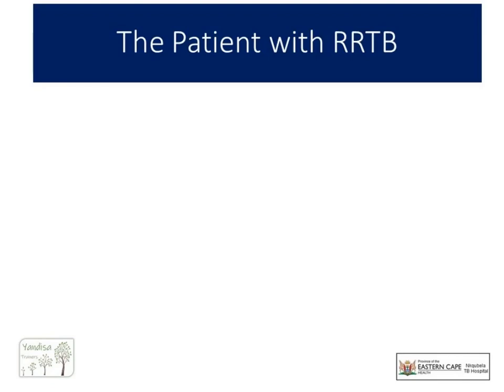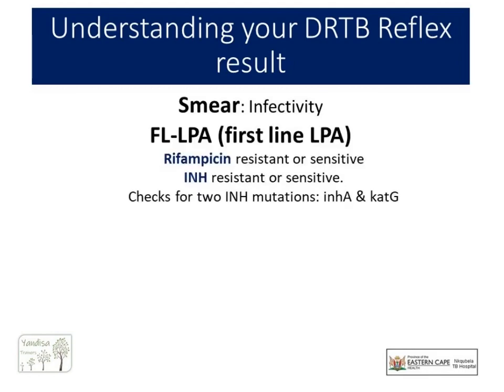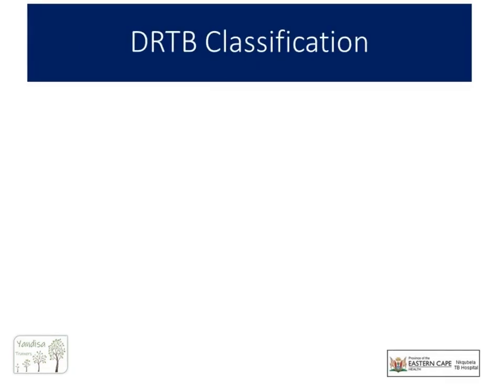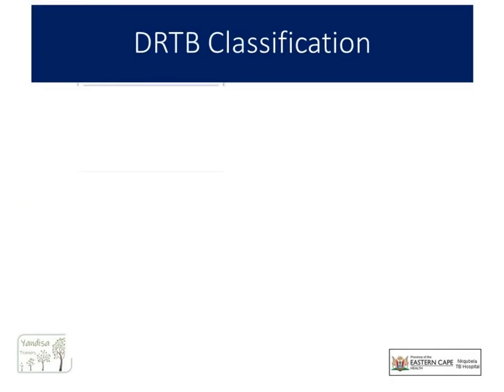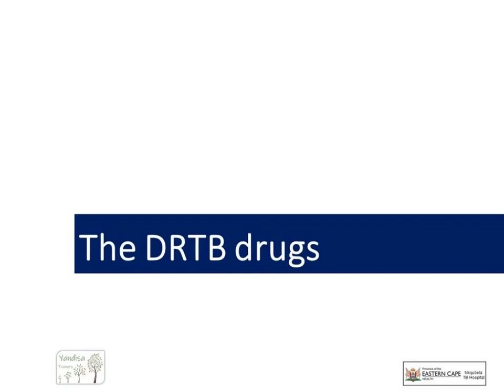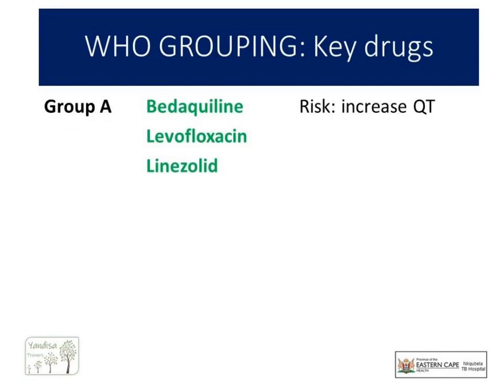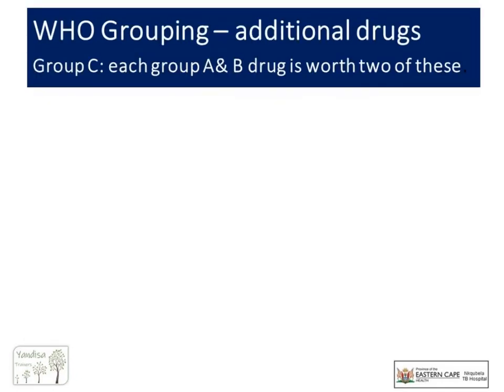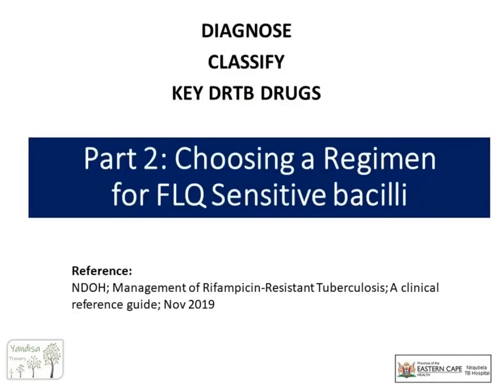RRTB PART1: The diagnosis, classification of DRTB and WHO grouping of DRTB drugs. Nov 2019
In November of 2019 The National Department of health released the Rifampicin Resistant Clinincal Guide - a detailed reference guide for managing rifampicin resistant TB in South Africa.
In Part 1 of this tutorial series on drug resistant TB we will briefly cover diagnosis of RRTB and describe the key RRTB drugs available in South Africa .
Presentation is by Dr Madeleine Muller, Family physician and doctor at Nkqubela TB hospital in Mdantsane, Eastern Cape.